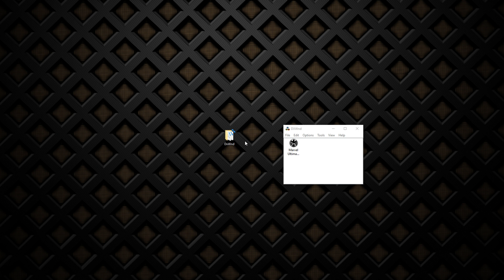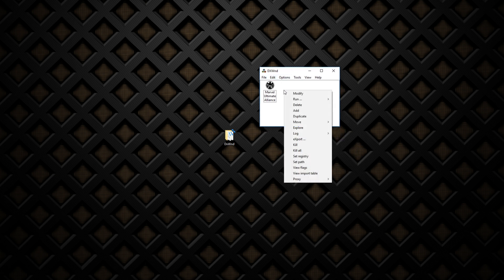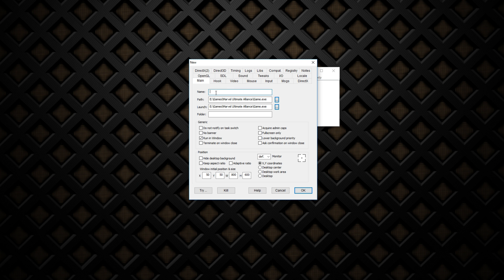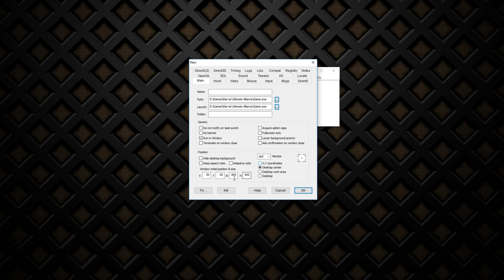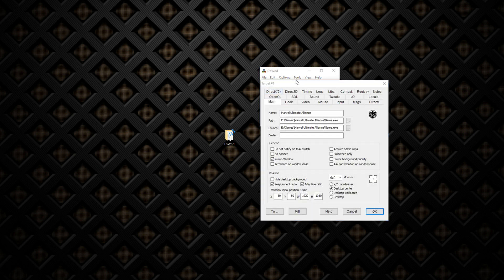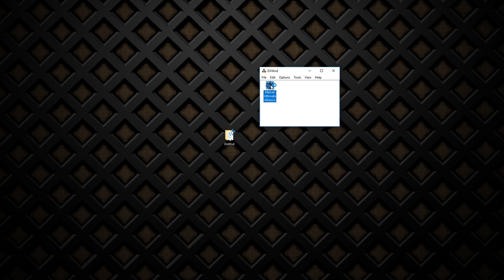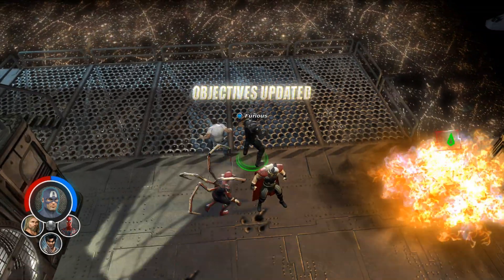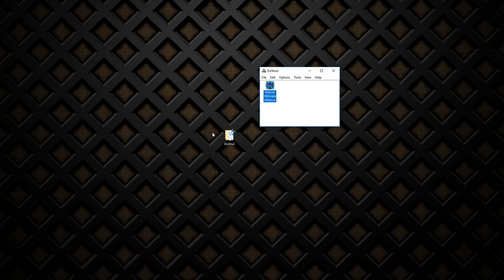MARVEL ULTIMATE ALLIANCE - WINDOWED BORDERLESS FIX 2019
Hey all i'm back with another video and this time i roughly go over how to get Marvel Ultimate Alliance 2006 version to play in windowed borderless mode, very easy fix so i hope this helps you all, link for the program down below.

(Completely optional but massively appreciated) 💸

🔷 All video renders done in either 1080p or 4K using PowerDirector 15

🔷 Outro Music